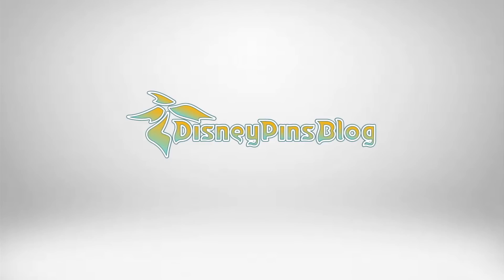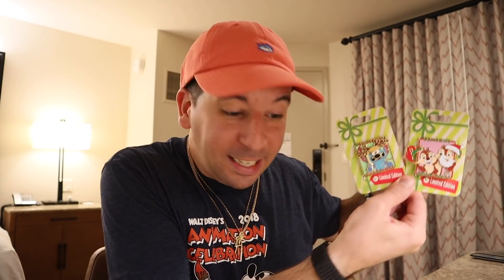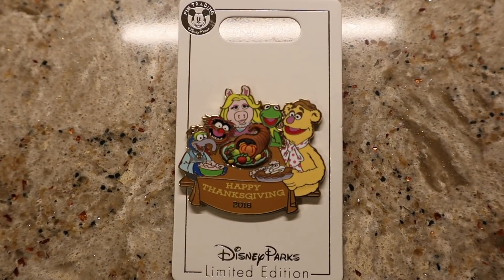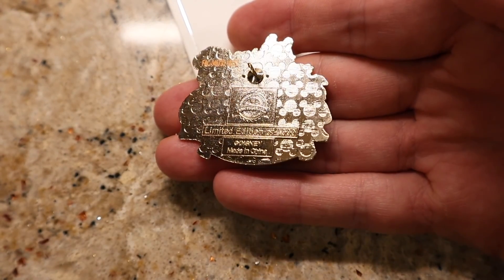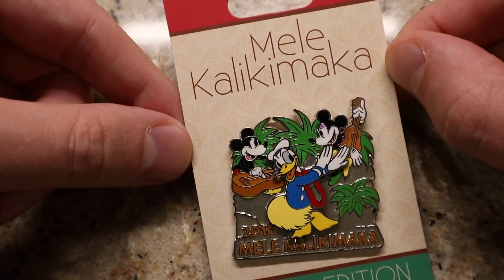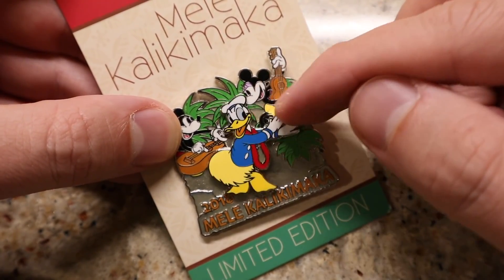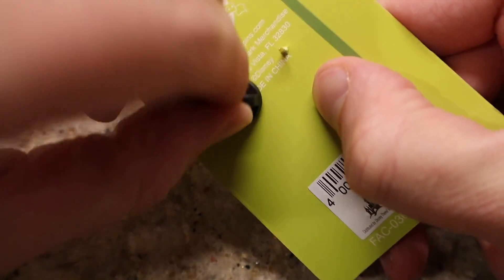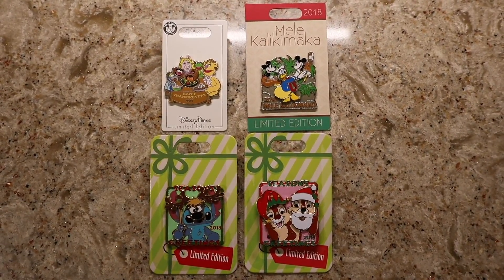2018 HOLIDAY SEASON Disney Pin Collection!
Here is a look at the 2018 Holiday Season Disney Pin Collection! These pins were released first at Pin Trading Night at Disneyland and Walt Disney World Resort on November 8, 2018.